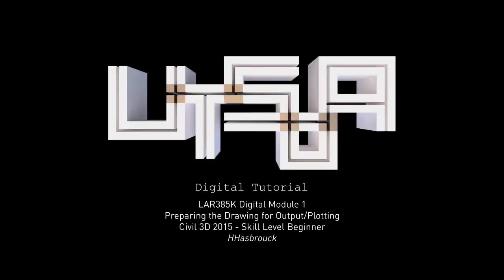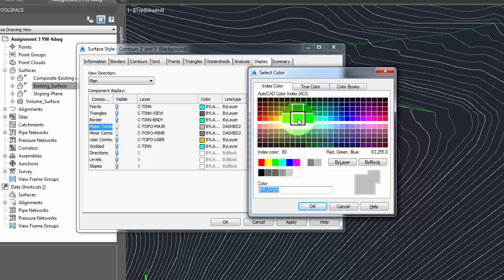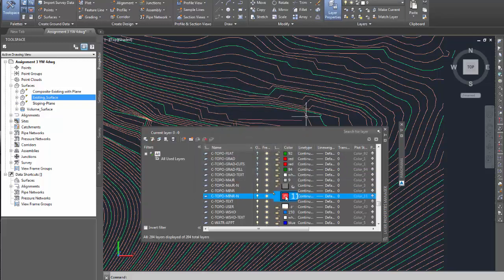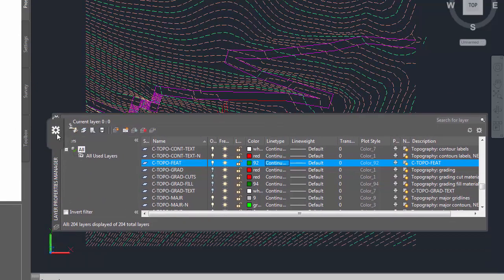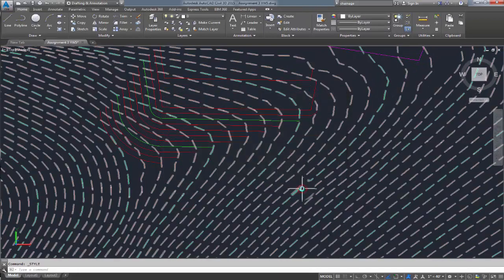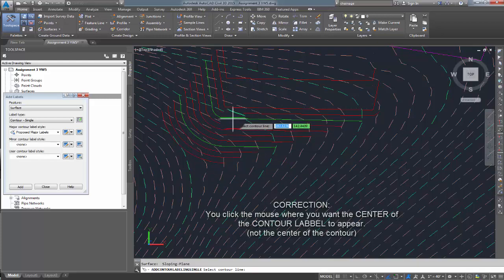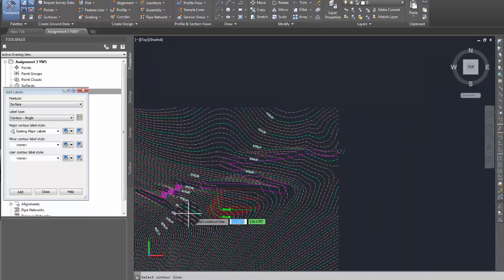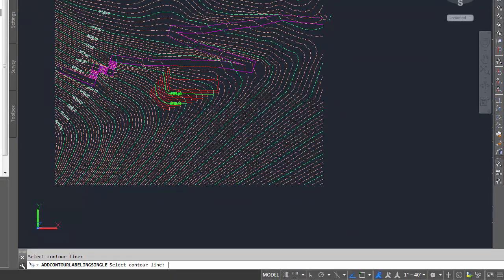LAR385K Tutorial 7 Preparing for Output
(linetypes, line type scale, Contour LABELS)
Civil 3D (C3D 2015)
Level: Beginner
UTSOA: soa.utexas.edu
HHasbrouck